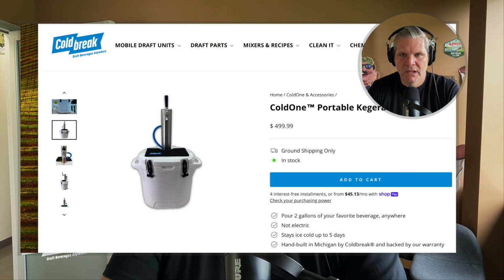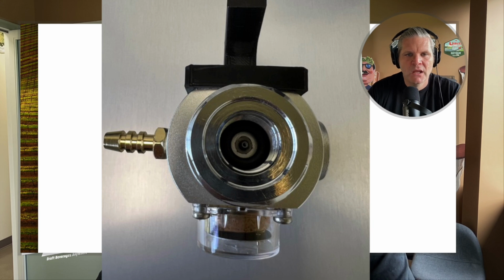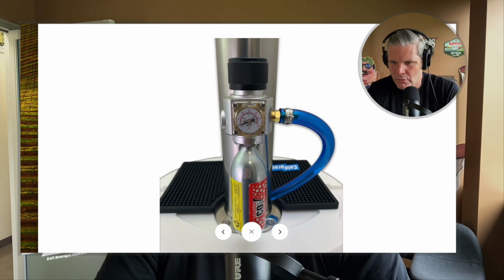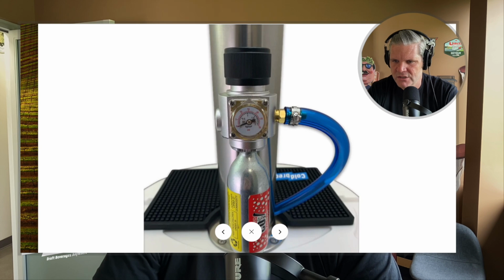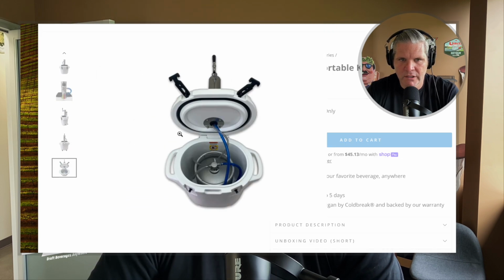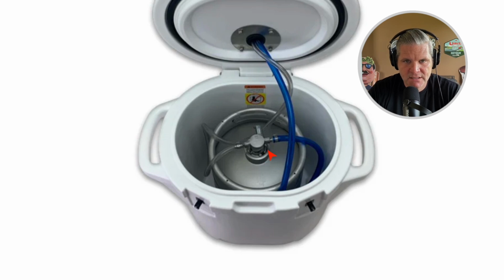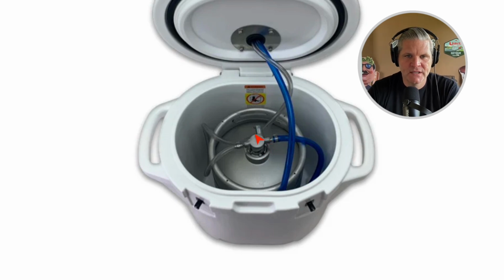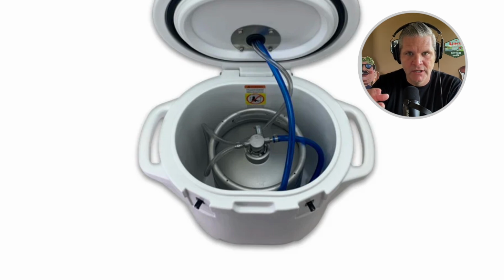Coldbreak ColdOne: Leaks and how to find the source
Welcome back to Coldbreak! In this video, Chris addresses an uncommon issue: leaks in your Cold One draft system. He walks through the various (9) connection points where leaks could occur and offers practical tips to identify and fix them. From checking O-rings to inspecting the CO2 cartridge and using a simple soapy water test, Chris covers it all.

Key Points Covered:
*Introduction to common leak points in Cold One draft systems
*Detailed walkthrough of all connection points
*Tips for identifying leaks using soapy water
*How to check and tighten connections

Coldbreak Customer Support
M-F 9:00am-4:00pm (eastern time)